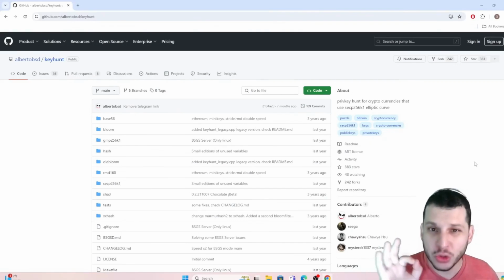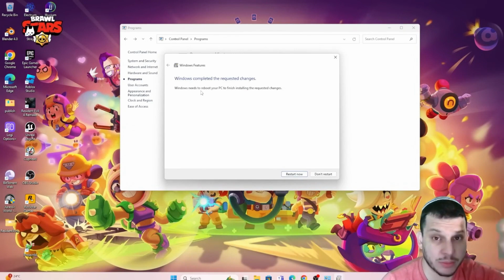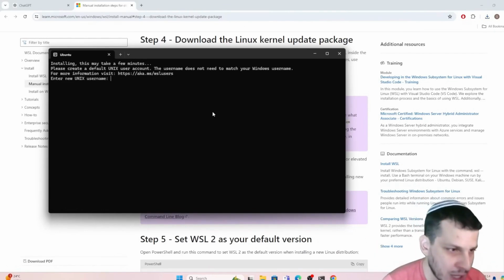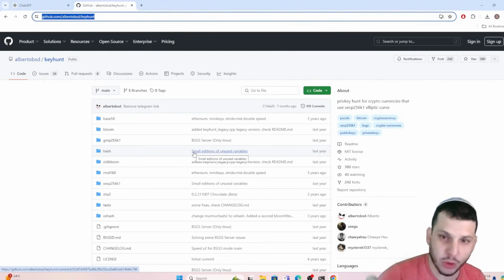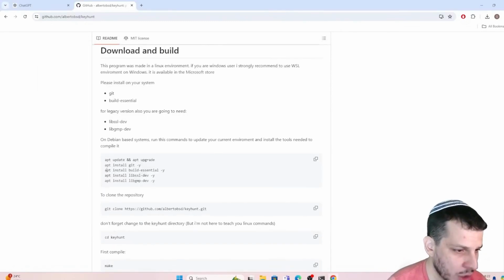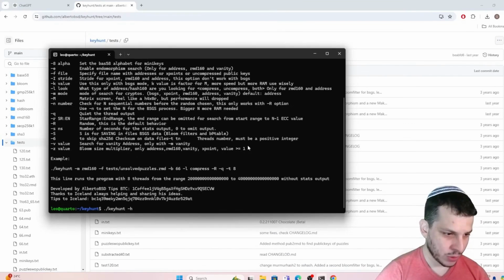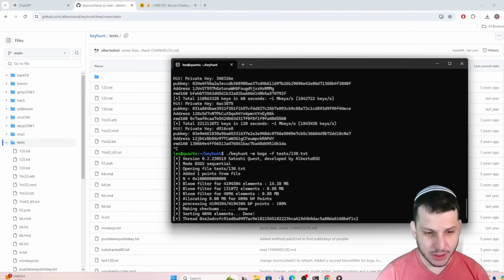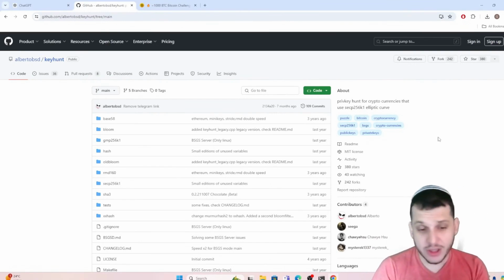How to run keyhunt on windows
In this video I show how to run the program keyhunt using windows 11